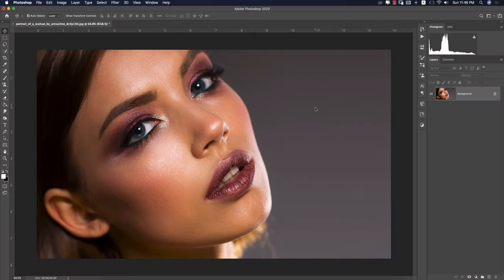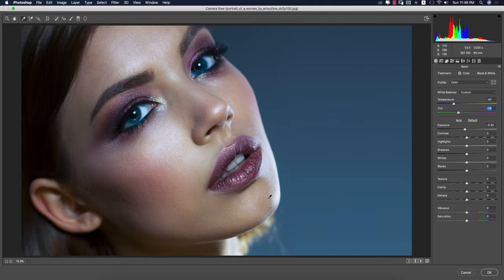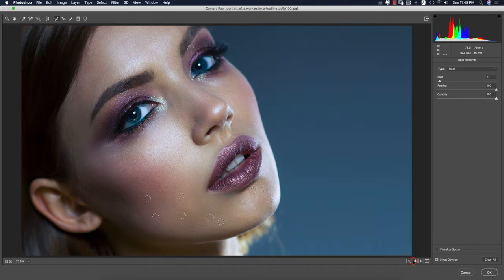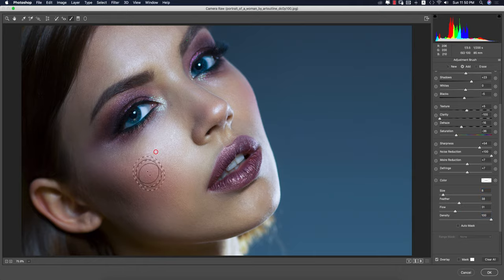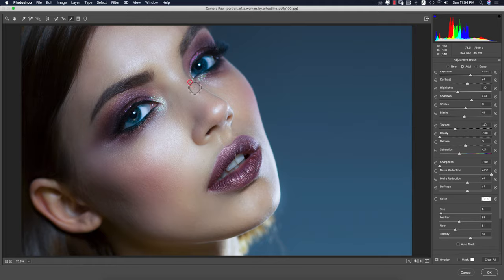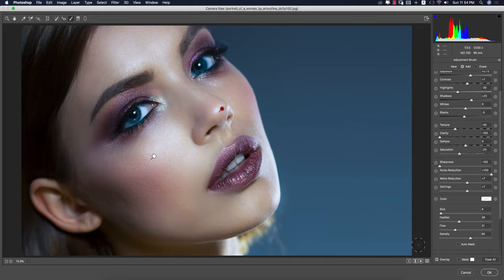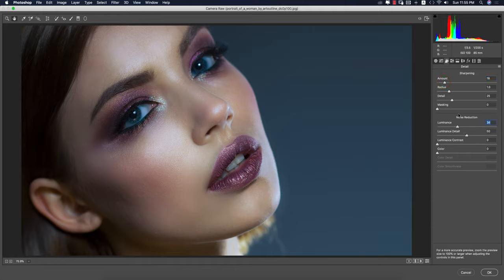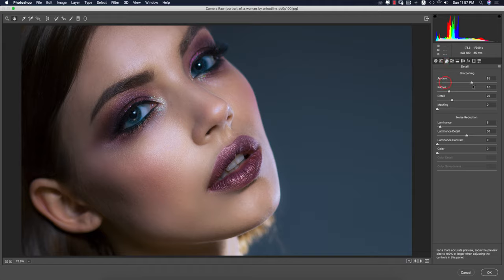Skin Retouching - Camera Raw - Photoshop cc